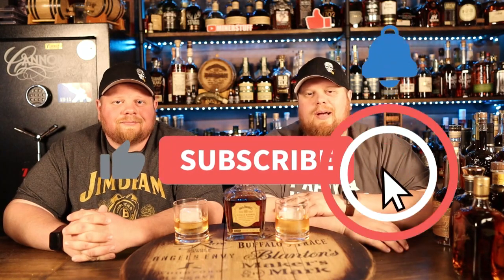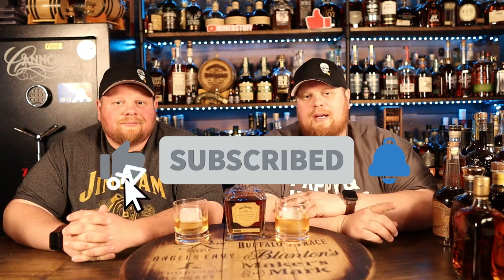MARCH STORE HAUL WITH HUGE ADDITIONS TO THE BOURBON BAR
Hello Everyone, Today we are going over our March store hauls to see the great additions going to the bourbon bar.